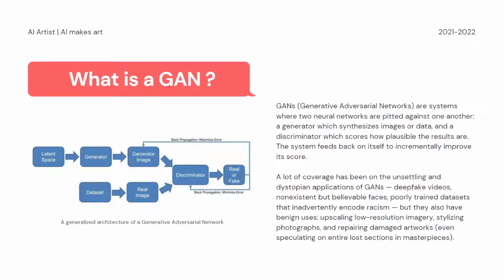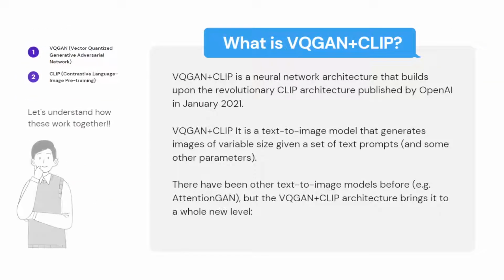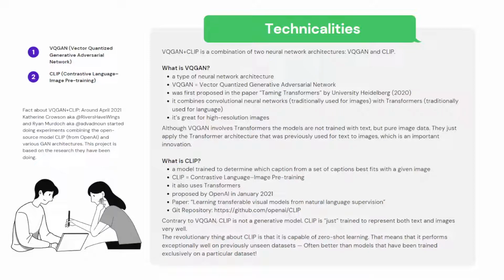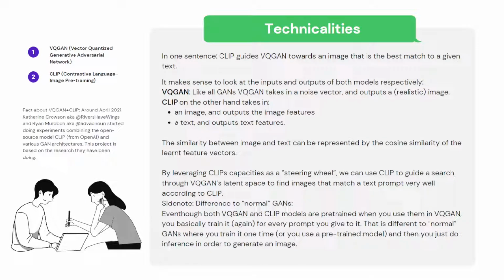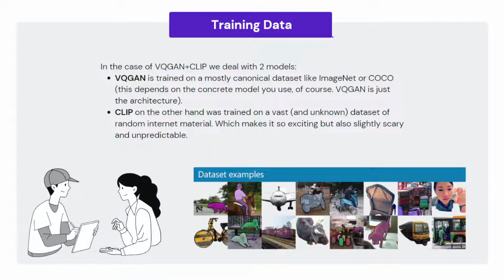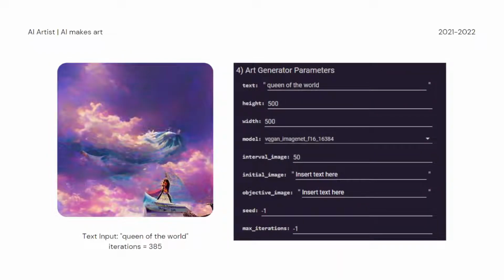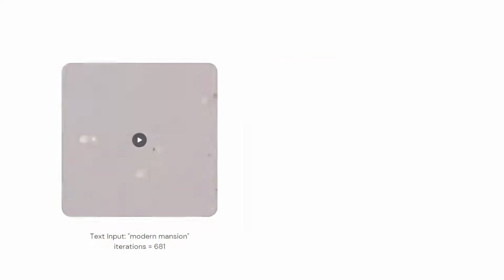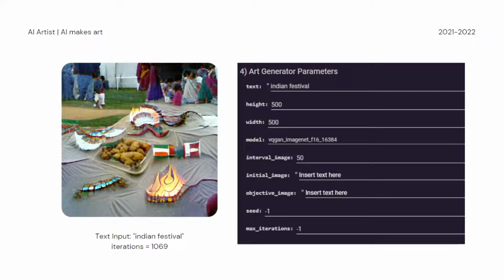AI Artist | AI makes art | VQGAN | CLIP | Deep Learning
AI creates art using VQGAN+Clip.